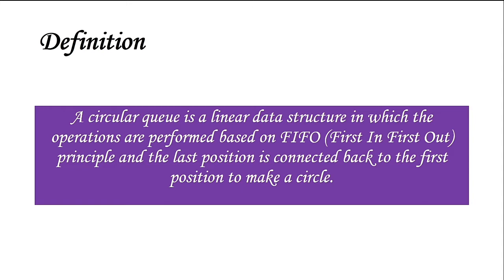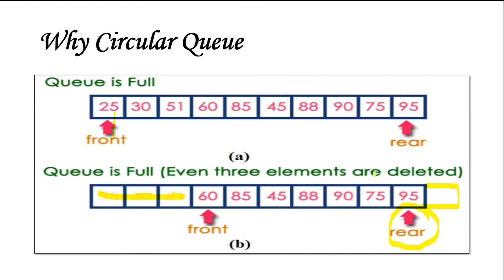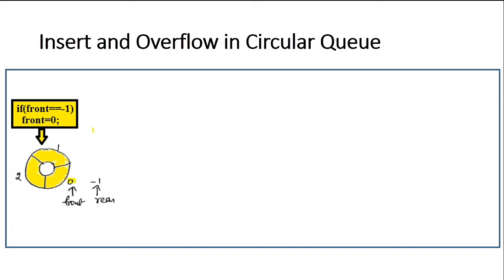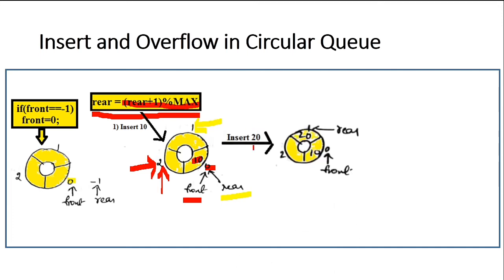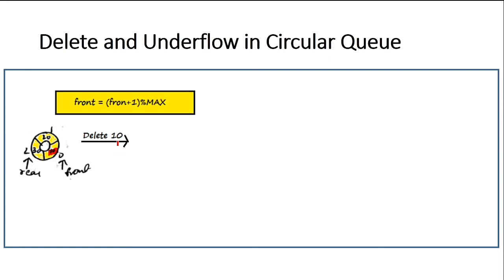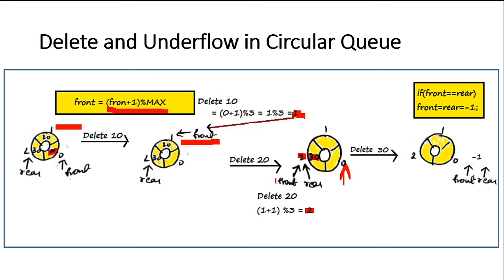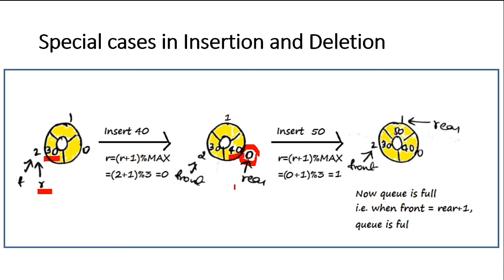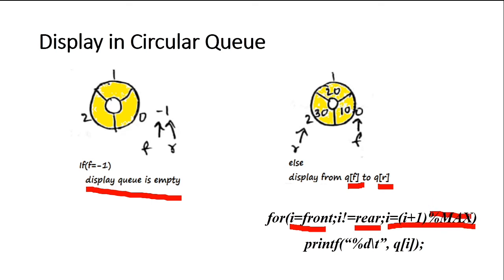VTU DS 18CS32 M2 L8 Circular queue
This video will explain the concept of circular queues in data structure.
Lecture by: Shilpa B, Department of Information Science and Engineering, Canara Engineering College, Mangalore.